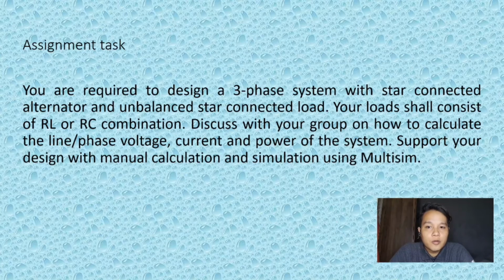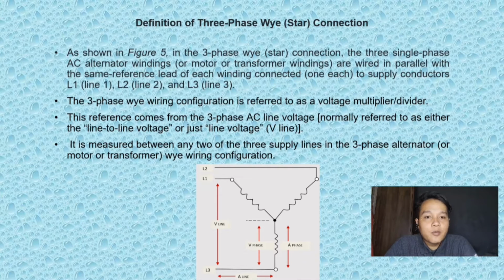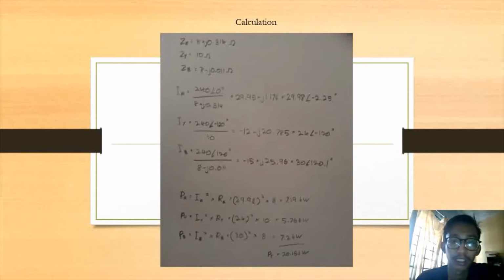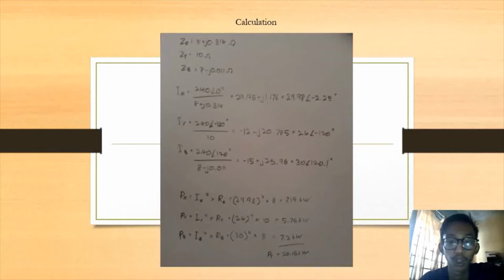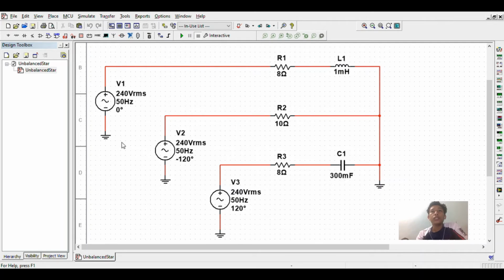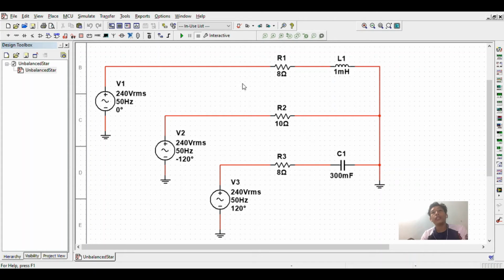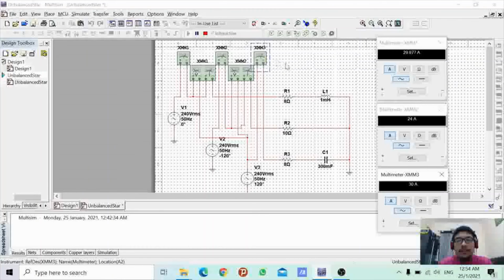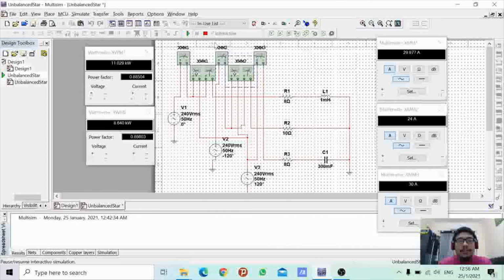BEEY2353 ELECTRICAL TECHNOGY- PRESENTATION(GROUP D)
We are required to design a 3-phase system with star connected alternator and unbalanced star connected load.
cast:
Muhammad Fahmi
Ahmad Al-Hadrami
Muhammad Faris
Muhammad Afiq
Akmal Rusyaidi